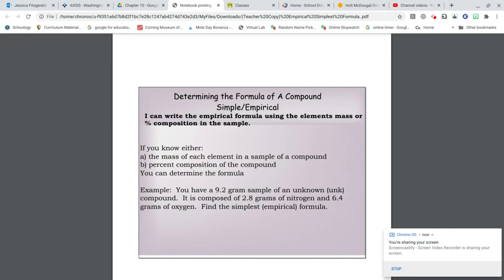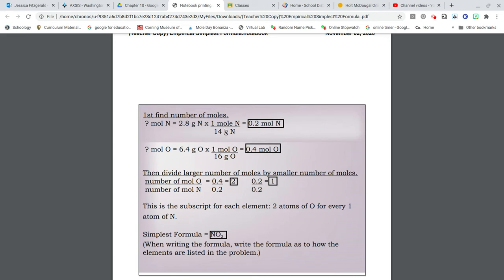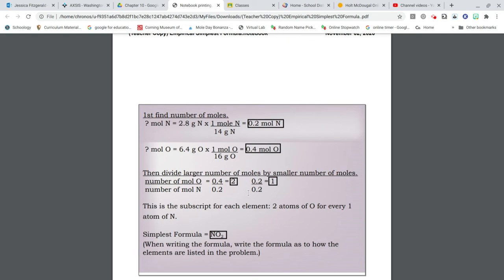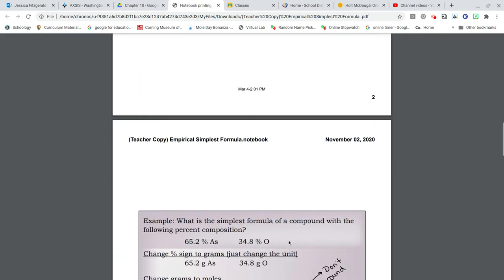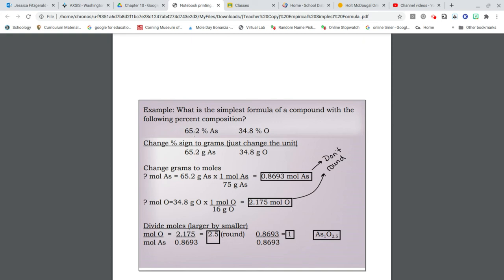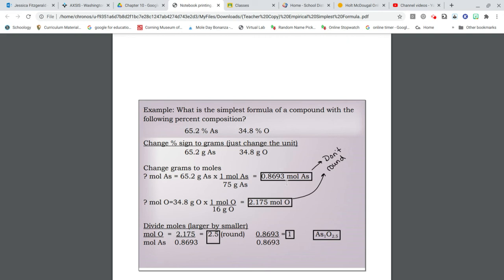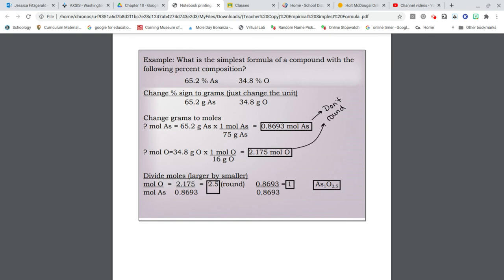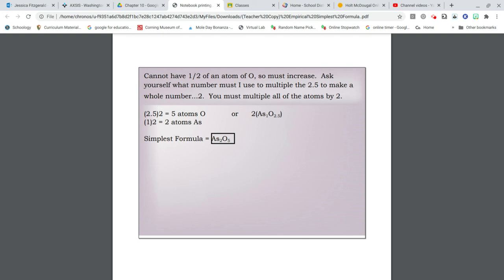Determining the Simplest Empirical Formula of Compound